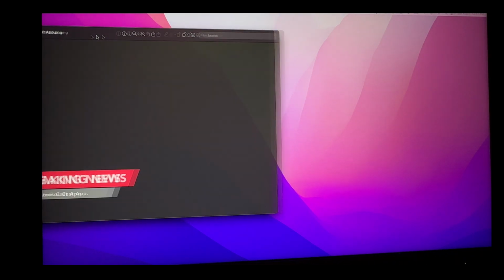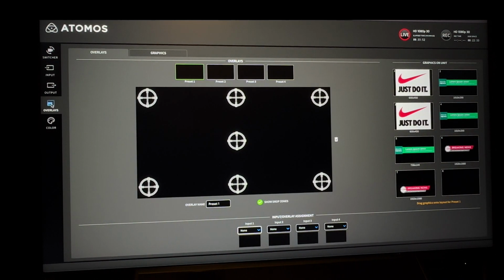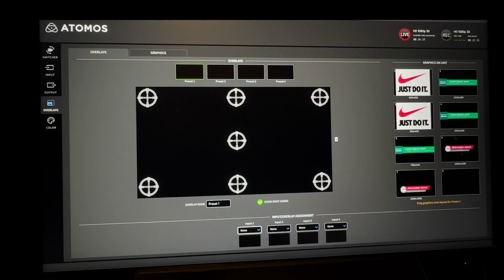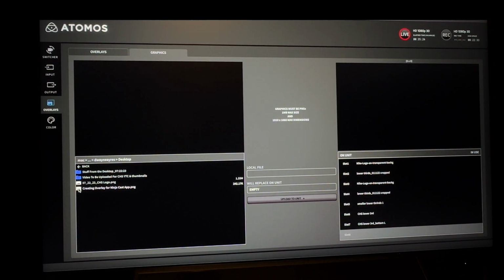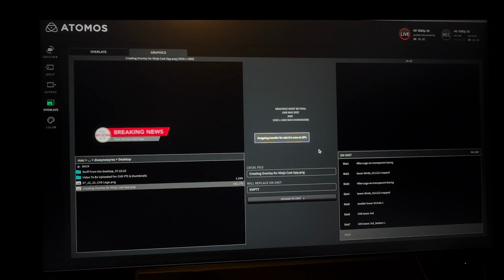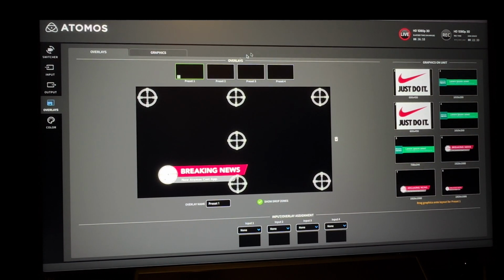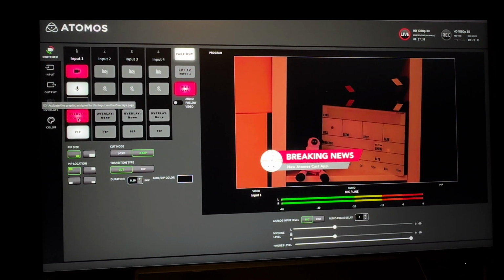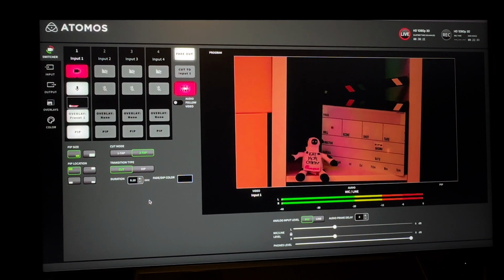Using the Overlay in the Atomos Cast App. pt. 2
This video is pt.2 of creating an overlay and using an overlay in the Atomos Cast App.